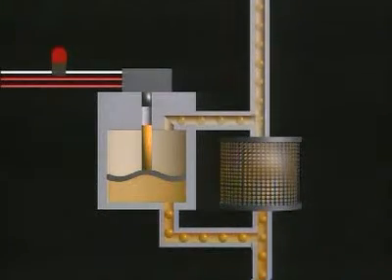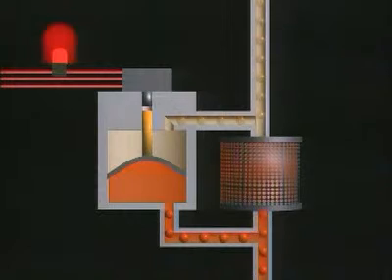Formação Training ElectroPneumática ElectroHidráulica 6